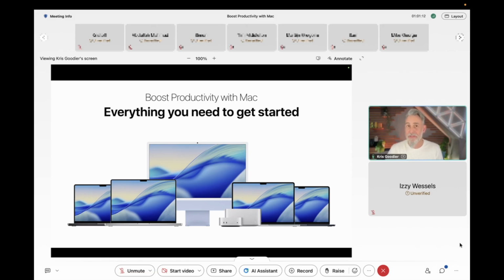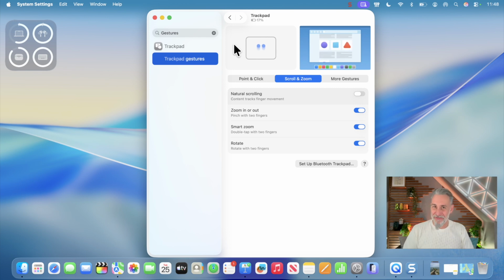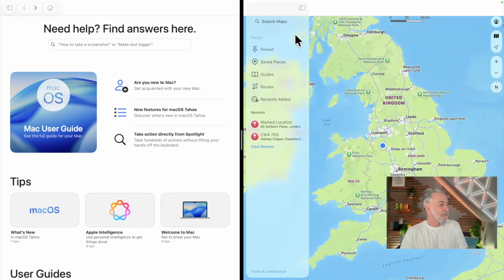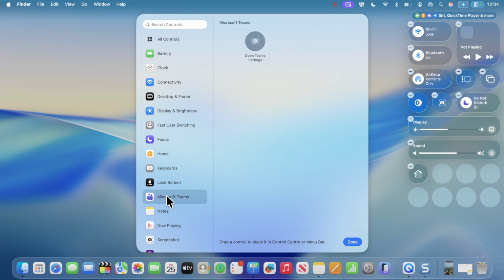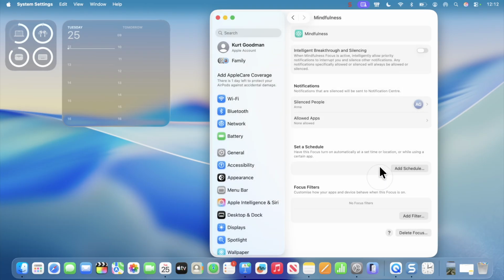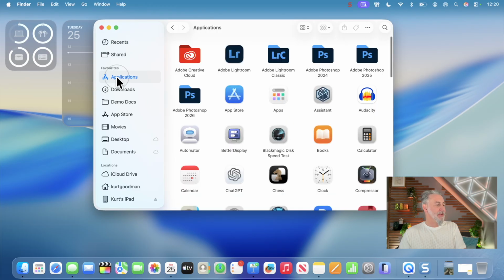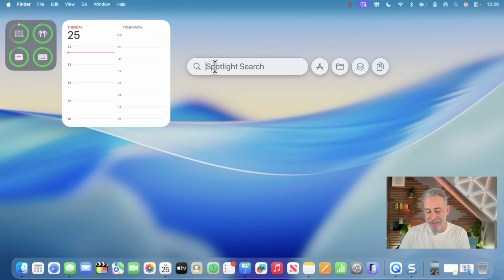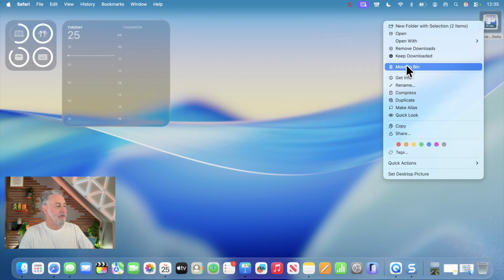Boost Productivity with Mac Webinar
Our partner Softworld delivers a webinar showcasing tips and tricks to boost user productivity on Mac. Perfect for new to Mac users and those looking for a refresher.